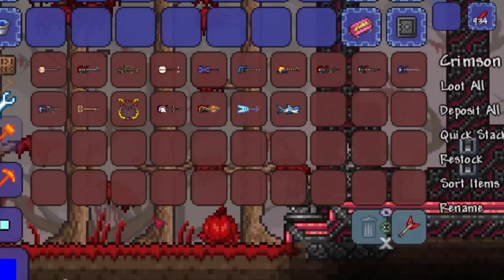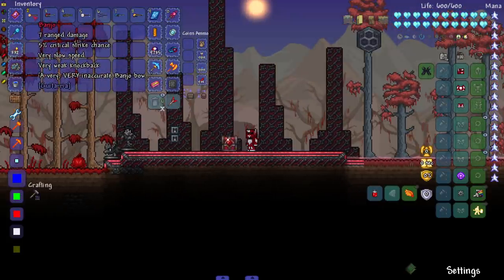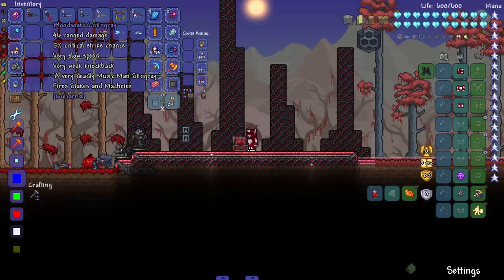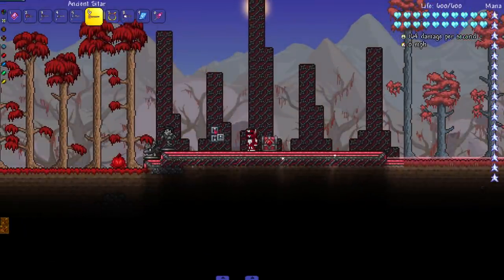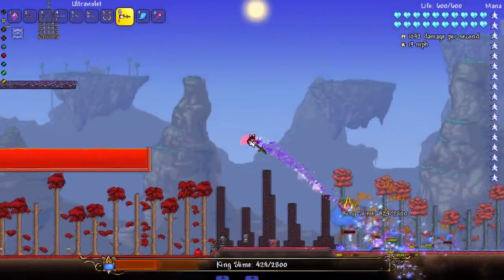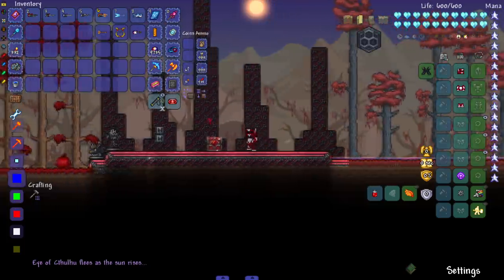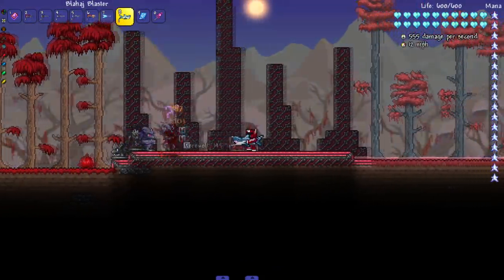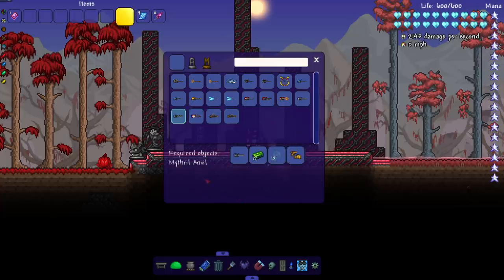Terraria but all the weapons are GUITARS...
GUITARRIA.

Check out the Guitarria on the Tmodloader mod browser!